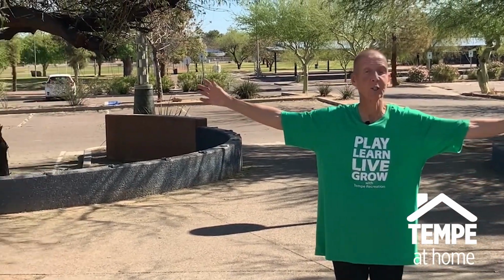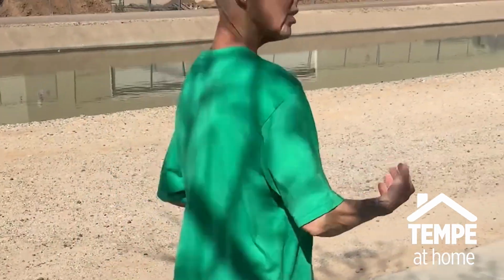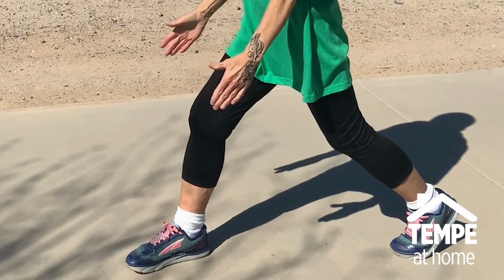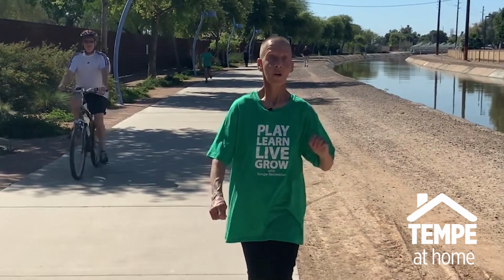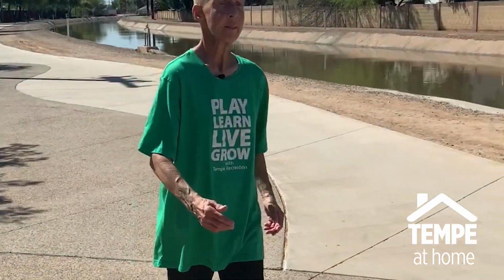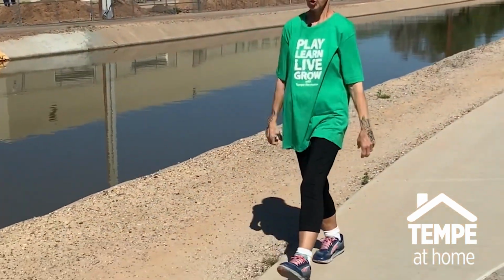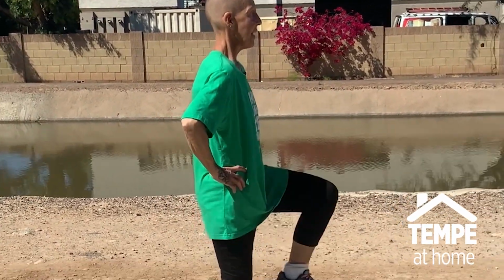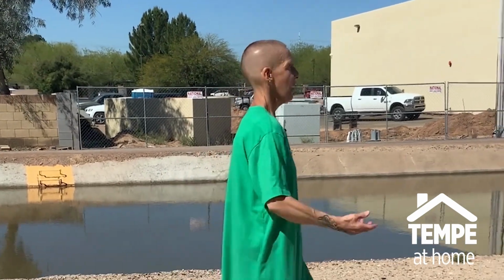Parks and Recreation - Core Power: A Walk in the Park (ARCHIVE)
Learn some new exercise techniques to try while walking.